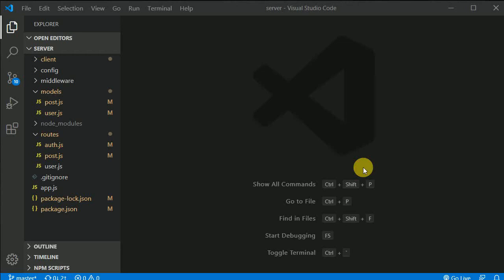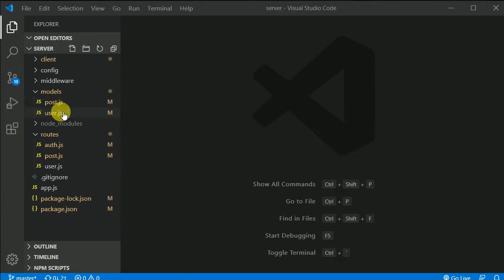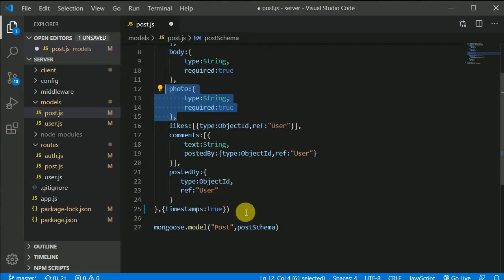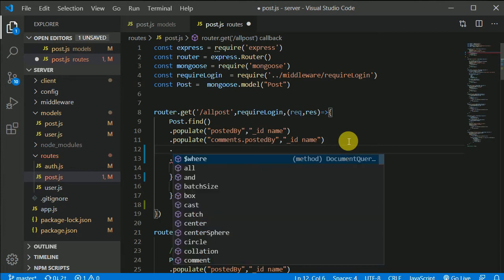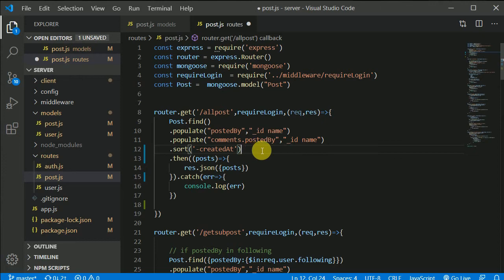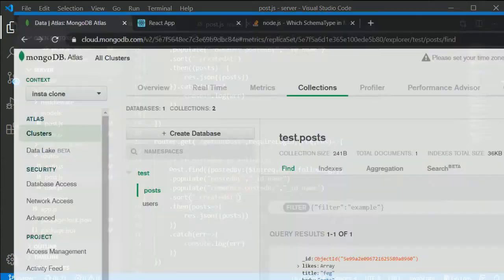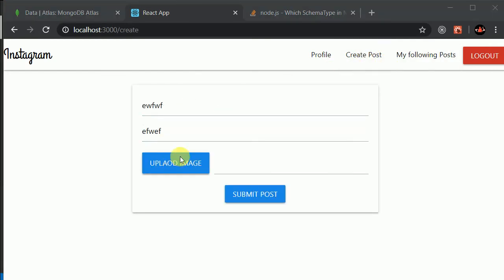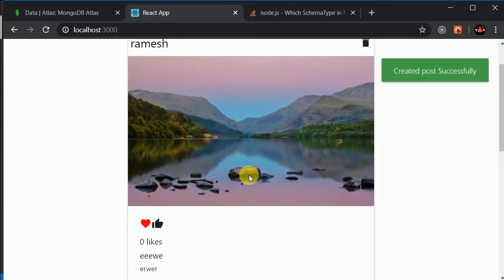#48 Showing latest post on top | Instagram clone | MERN stack tutorial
In this video we will work on how to show the latest post on the top. MERN stack tutorial in English